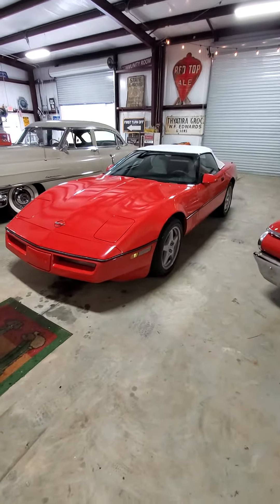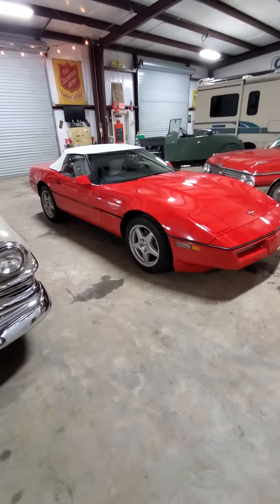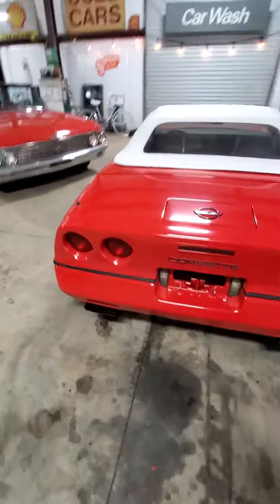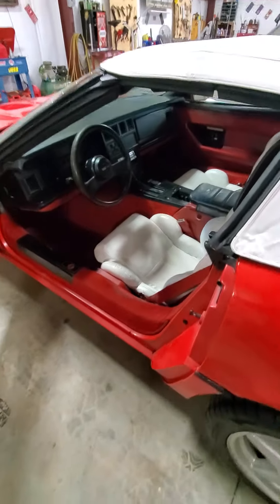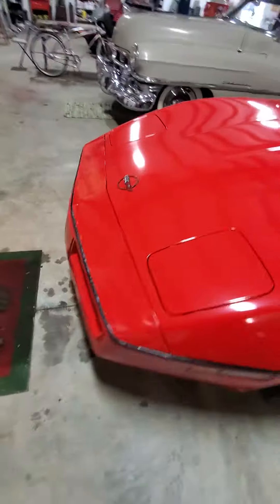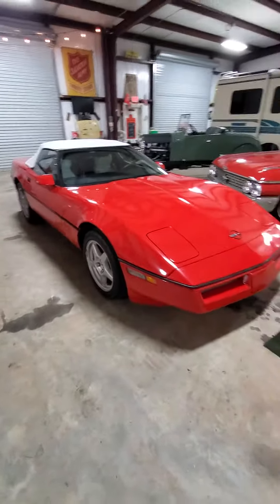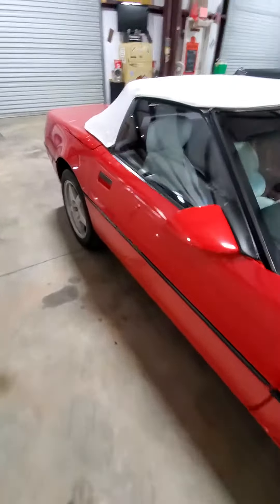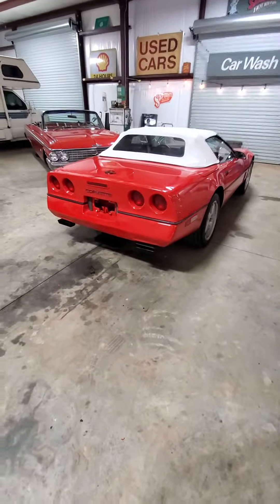Lil Red Corvette, drop top up for grabs !